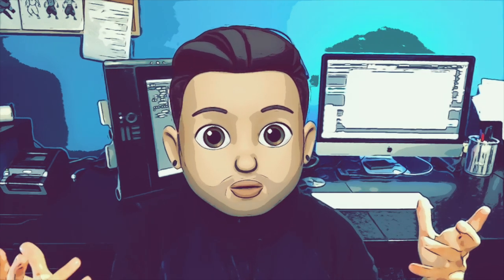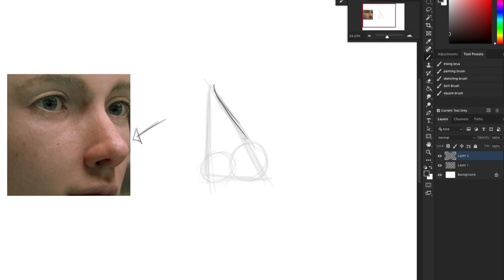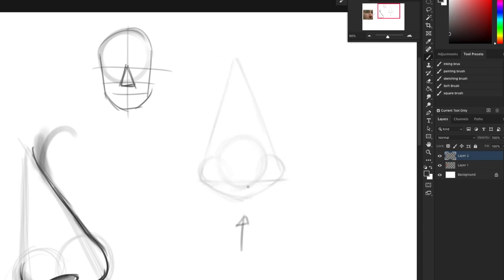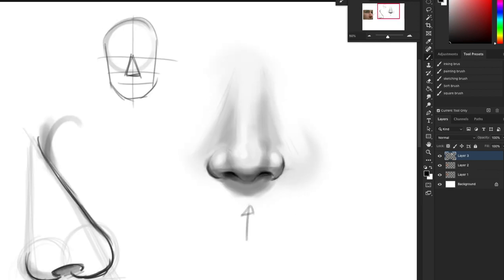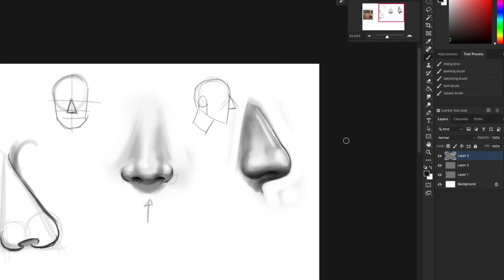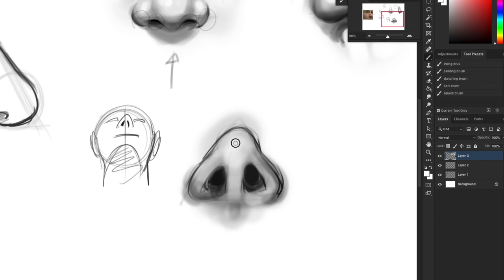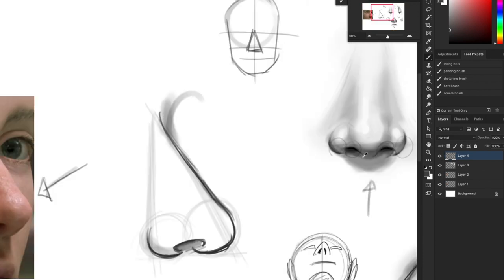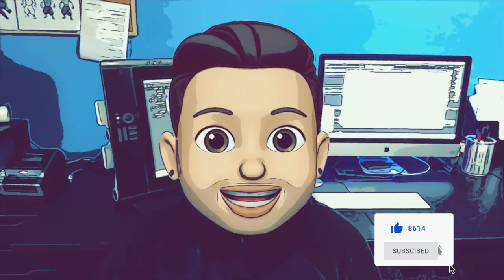How to Draw the nose - Draw School Ep 4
In this episode, I will be teaching you how to the nose!
Breaking the nose into the bridge of the nose, the tip of the nose and the wings of the nose, learn how to easily create noses for your characters :)

I will be giving away an illo sketchbook to a random subscriber every month.
The first winner will be chosen on the next video!